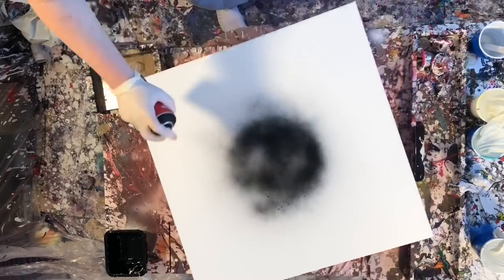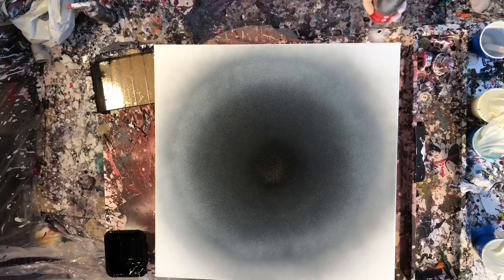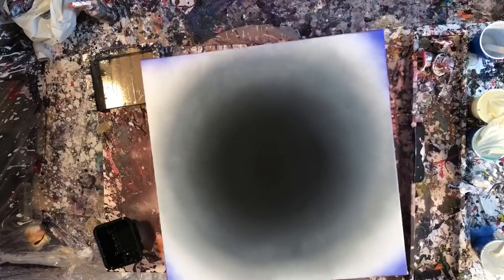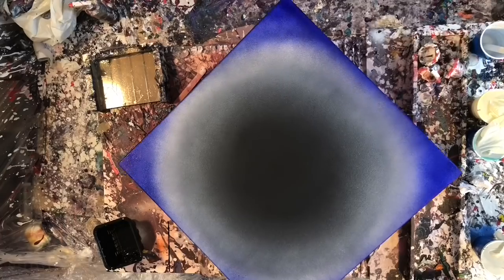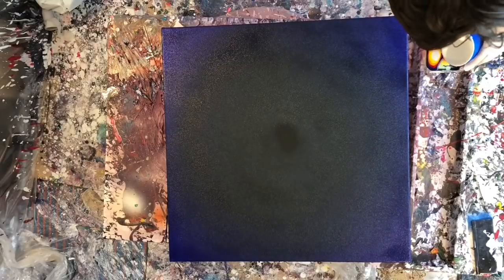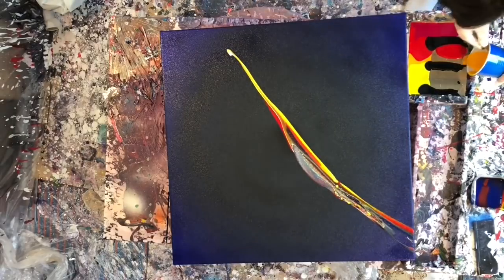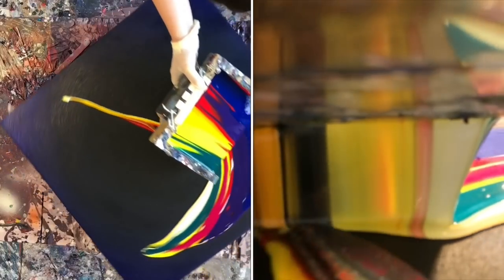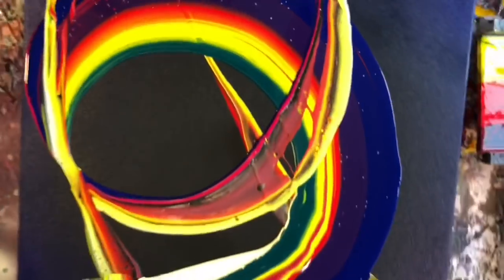“The Underside” fluid painting with camera mounted to the tray!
Fluid painting with a tray, spray paint background. I have a couple different camera angles with this one-mounted a camera to my tray..cool shot but need to work on my ribbons!